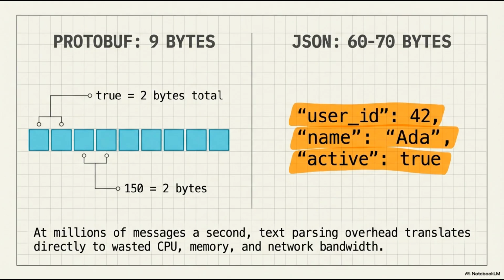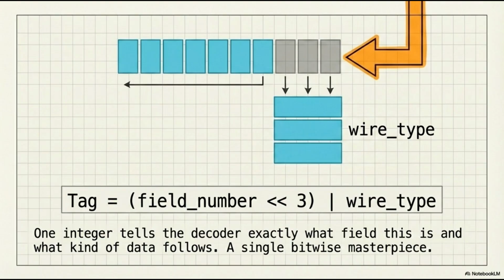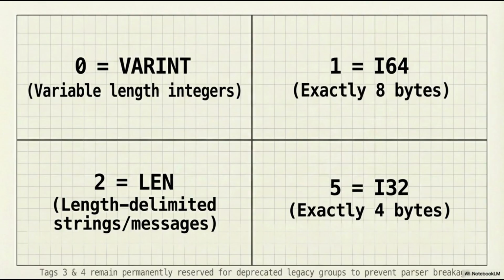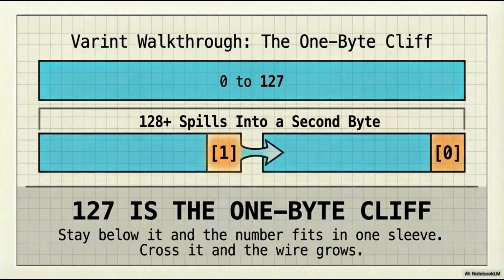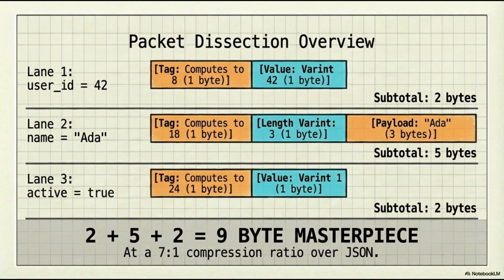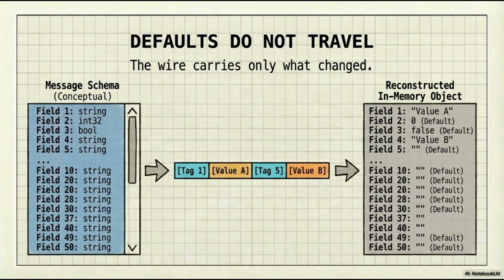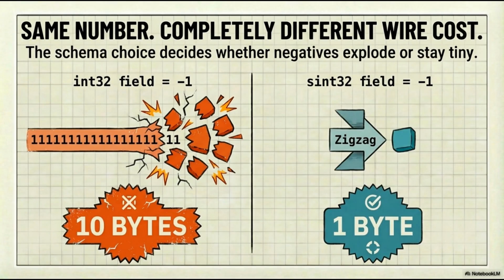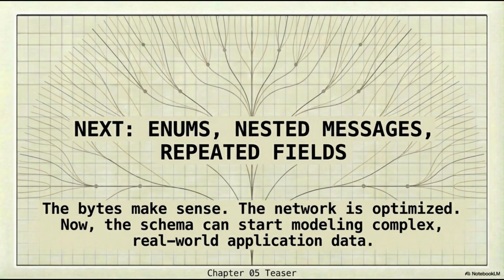Protobuf is 87% Smaller Than JSON!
A field name like `email_address` never crosses the wire. Protobuf replaces that readable key with a tiny numeric tag, and that is why a full three-field message can fit in nine bytes while the JSON version swells to sixty or seventy. This chapter walks through the byte-level mechanics that make that possible: tags, wire types, varints, length prefixes, unknown-field skipping, and zigzag encoding for negative numbers.

0:00 Byte-Level Absurdity
0:17 Protobuf vs JSON Size Gap
1:44 Field Names Never Travel
2:10 Tag Packing
3:31 The Rule of 15
4:25 Wire Types
5:18 Varint Mechanics
5:42 Tracing 150
7:42 Length-Delimited Fields
9:33 The Nine-Byte Message
11:10 Default Values Cost Zero Bytes
12:25 Negative Numbers Blow Up
13:09 Zigzag Encoding
14:24 Structure Without Meaning
15:16 Ordering and Wire Stability
16:21 Next: Chapter 5 (Enums, Nested Messages, Repeated Fields)

11. Protobuf Services: API Contracts Beyond Messages
12. Common Protobuf Mistakes That Break Compatibility